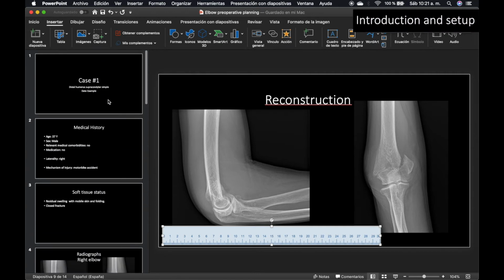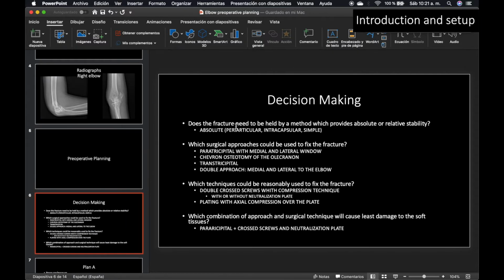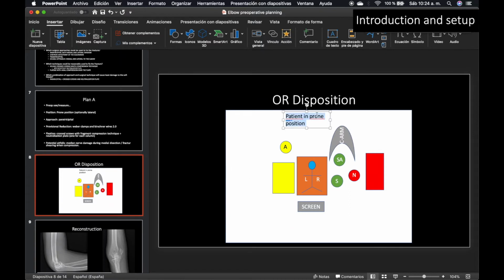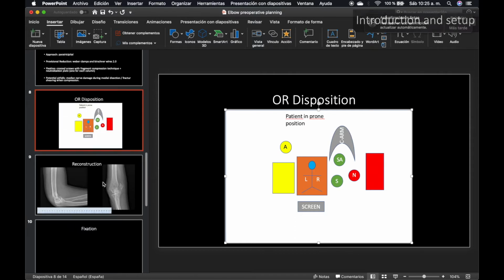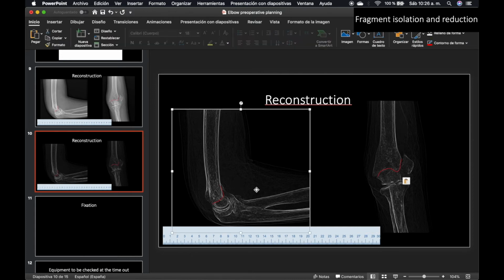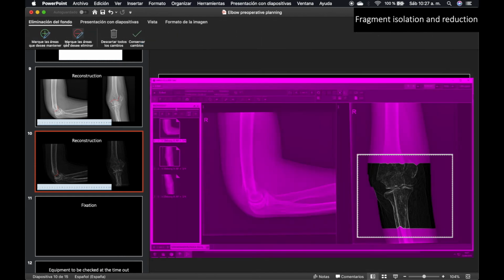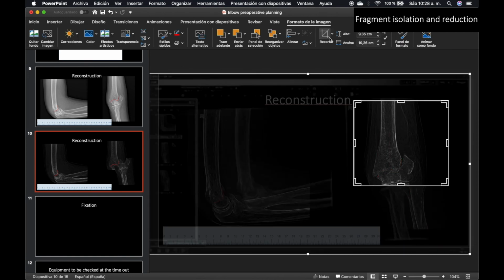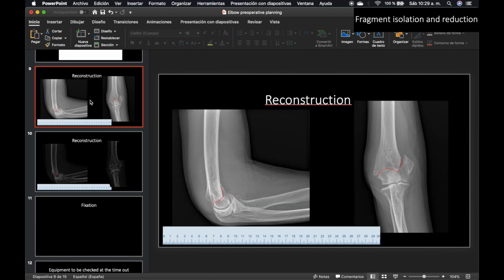Pre-op planning on PowerPoint or presentation software explained (Cabrera method) Part 1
Explanation of setup and basic concepts when performing pre-op planning on PowerPoint or any presentation software. Introduction and fracture fragment segmentation and reduction or reconstruction. Follow the second part for the explanation of the fixation proposal and equipment precount.